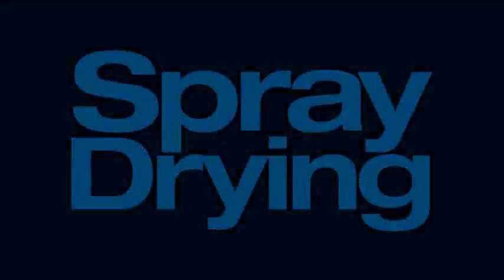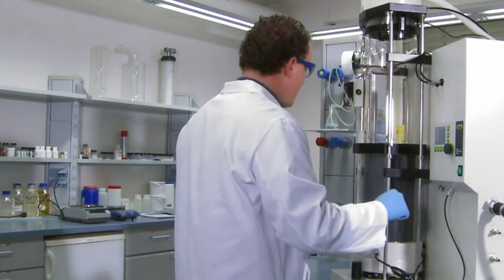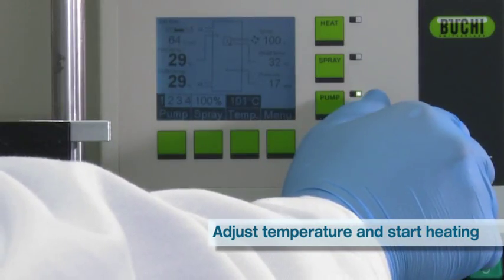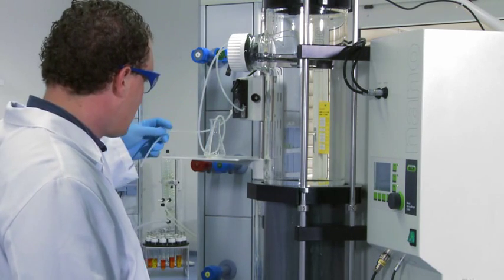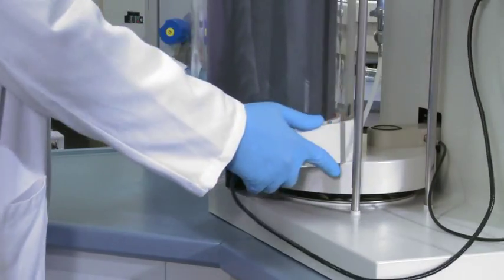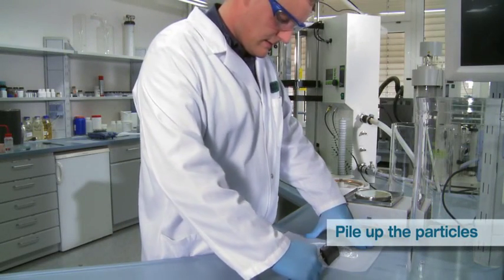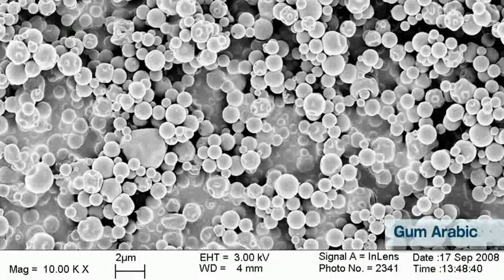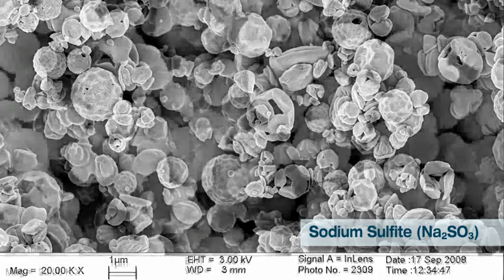Buchi Nano Spray Dryer B-90 Operation Movie.avi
Since 1979, Büchi Labortechnik AG has been supplying the Mini Spray Dryer B-190, B-191 and B-290 systems and has become the global market leader in laboratory scale spray dryers. Over 2'900 units have been installed at universities, R&D centers and powder specialists around the world. The latest generation of instruments  the Nano Spray Dryer B-90  revolutionizes todays spray drying possibilities with the unique ability to generate particle sizes in the nano range for milligram sample quantities at high yields.